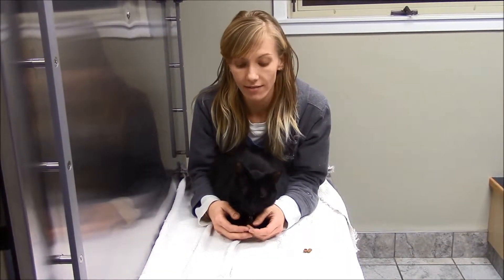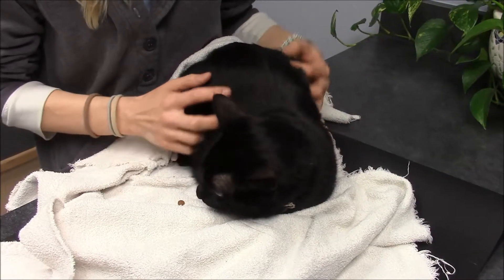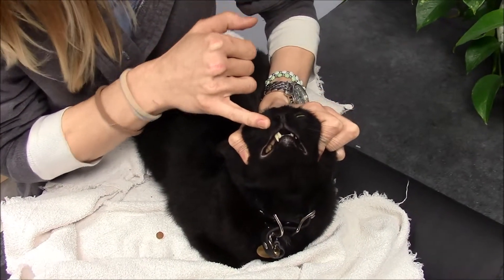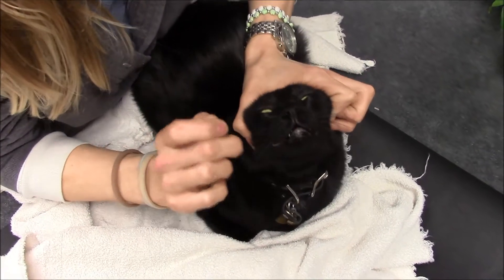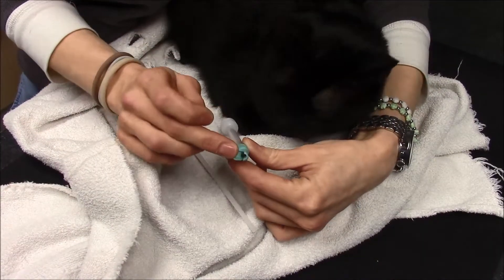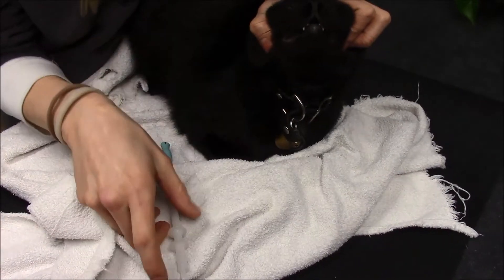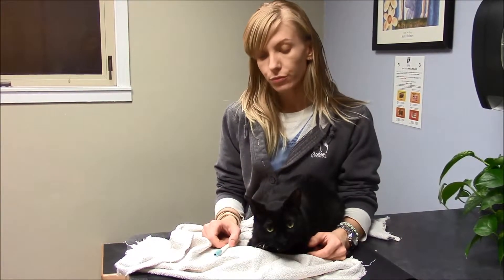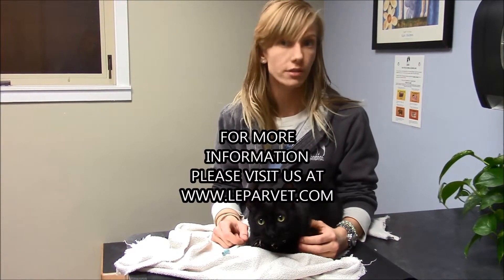How To Pill Your Feline Friend At Home!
Not sure how to pill your cat?  Here are two tricks that can quickly and effectively help you administer your cat's medication.